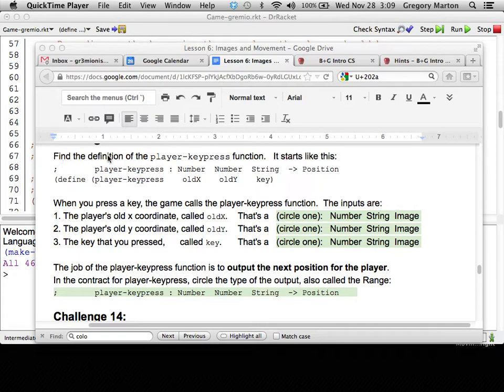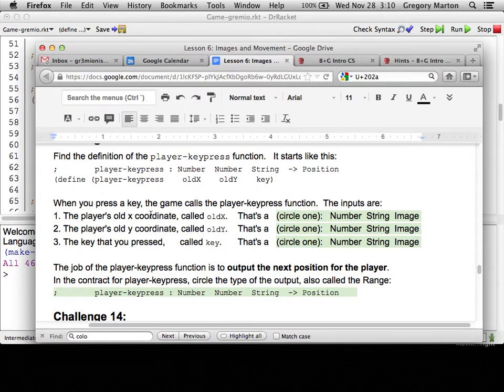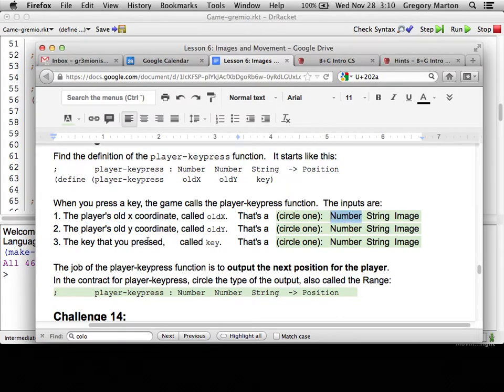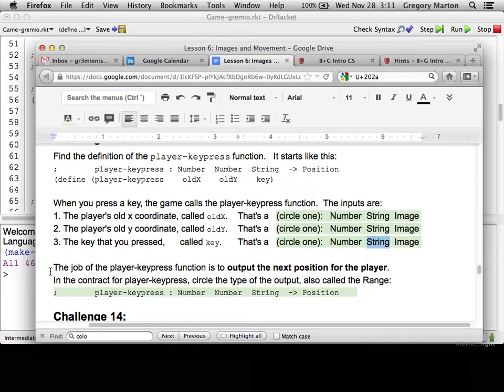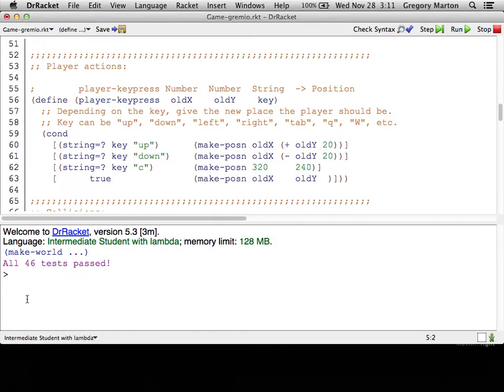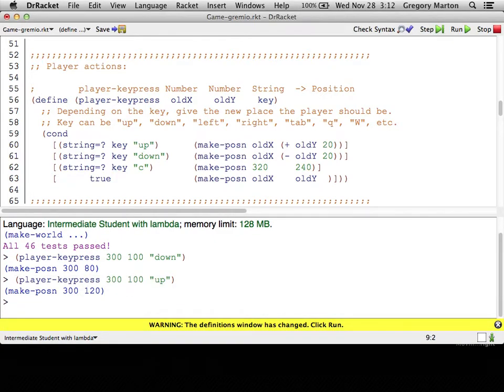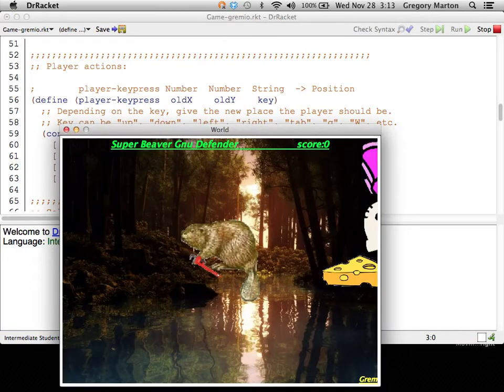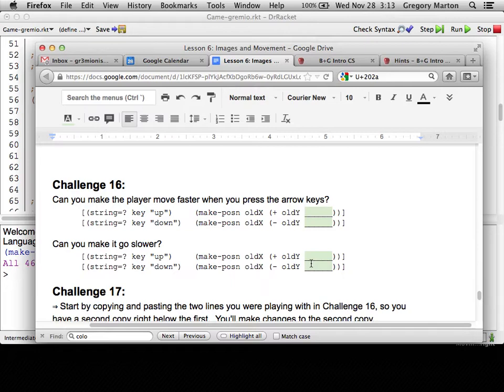Challenges 13,14,15 Player Keypress